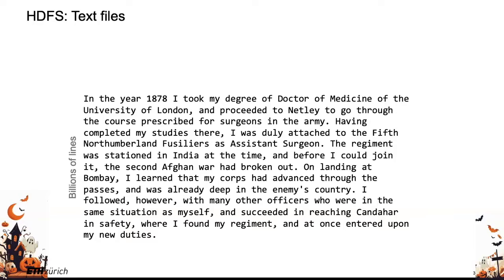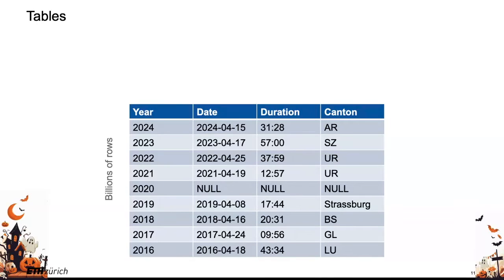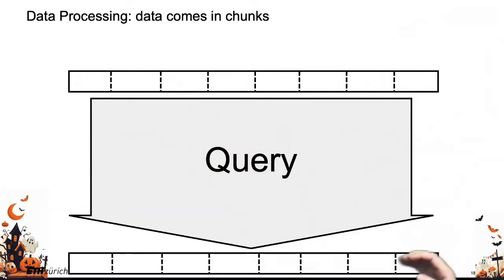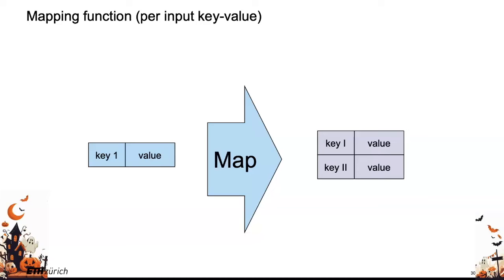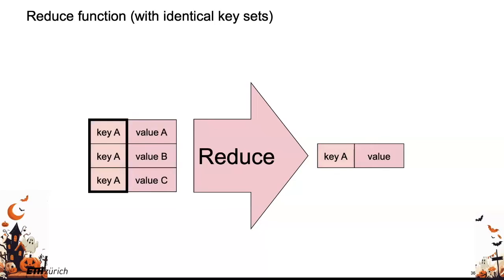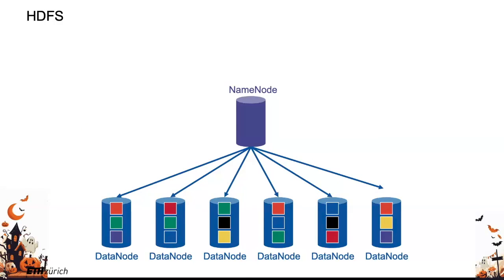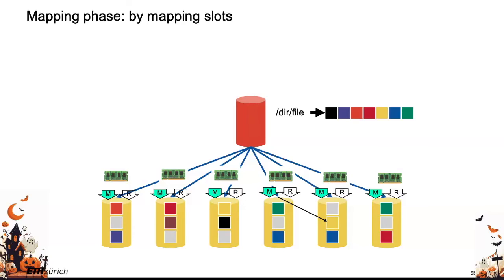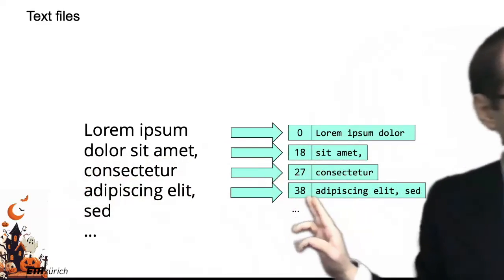8. MapReduce (2/3) - Big Data - ETH Zurich - Fall 2024